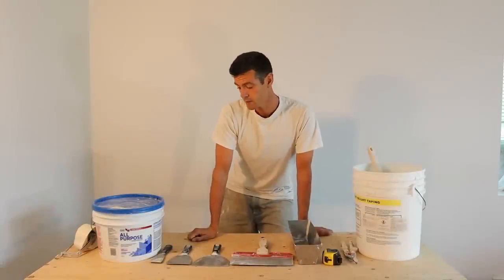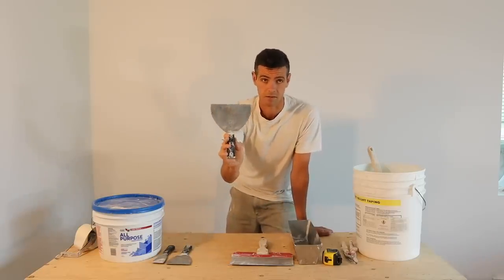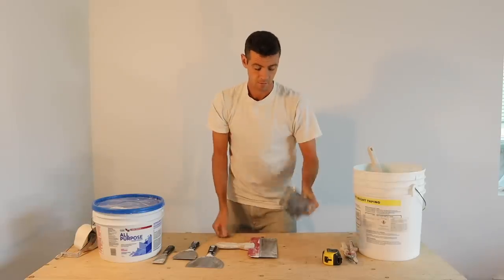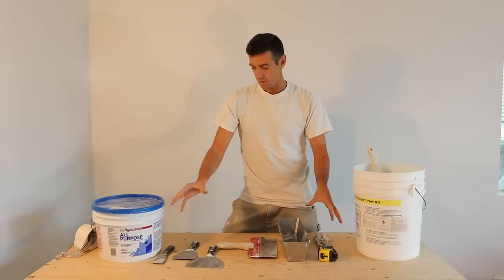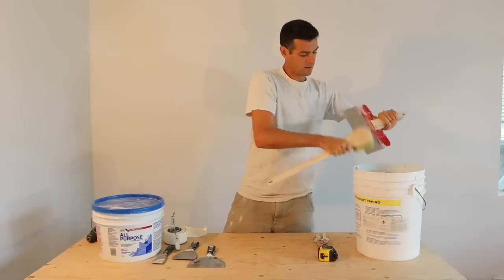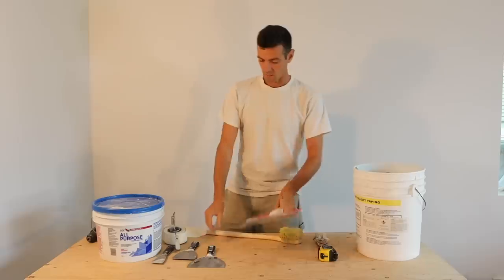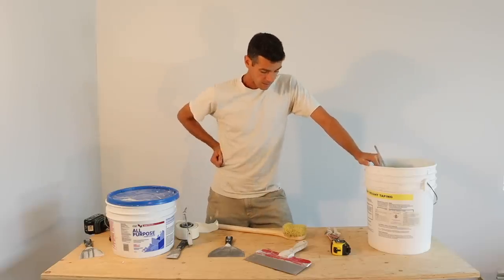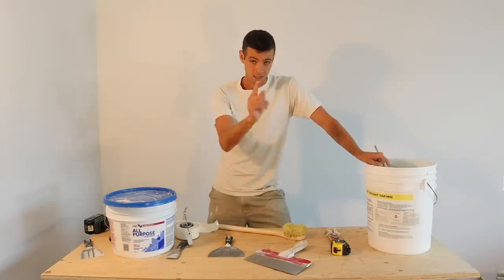Drywall Taping Beginner Tool Set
What is the bare minimum amount of tools you need to tape and finish drywall? This video covers that plus a few bonus items.

One thing I forgot was sanding tools. You can get by with a sanding sponge if nothing else. Here is the list of taping tools on amazon. All of these tools are good quality that I would use myself. I hope this helps!

Drywall knives:
10" (This one will rust if you leave it wet but feels nice to use)
10" (This one is stainless. Stiffer, more expensive but won't rust)

Happy taping! :)